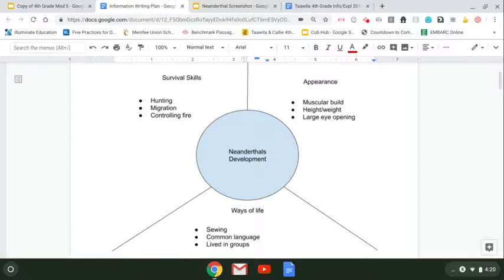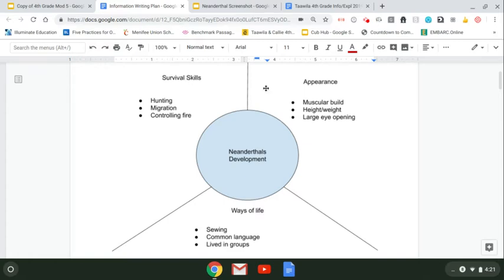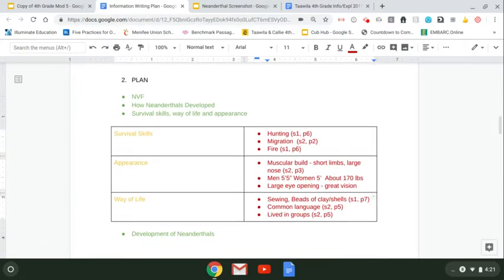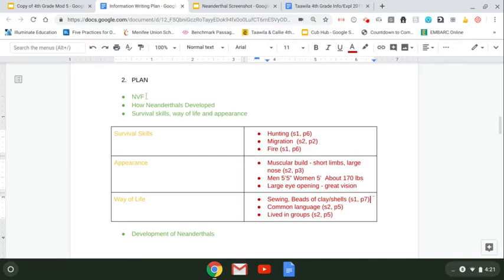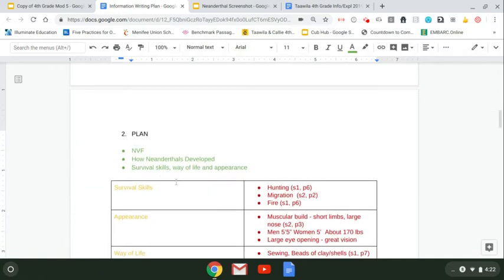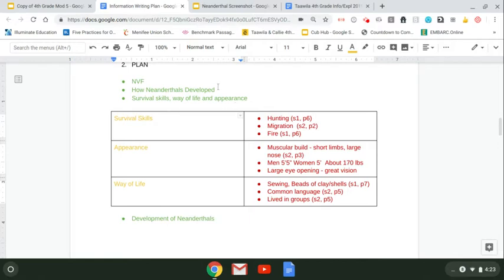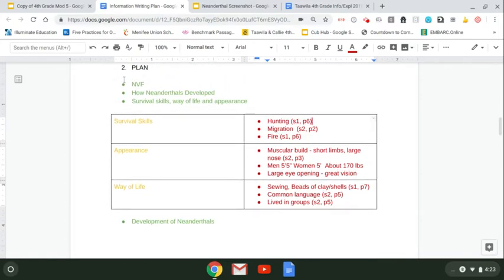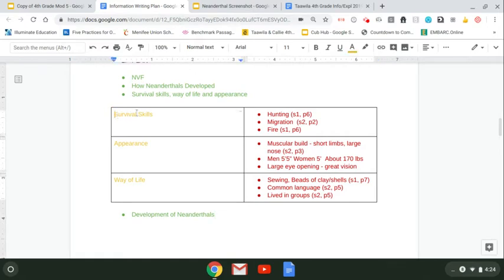Plan (Informative): Apr 6, 2020 4:24 PM